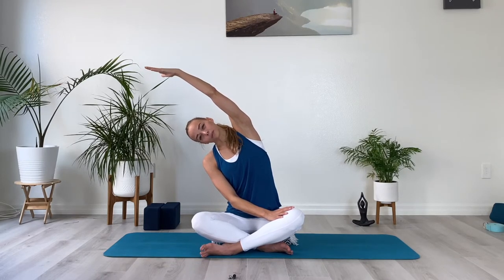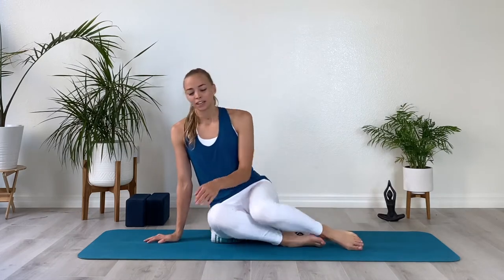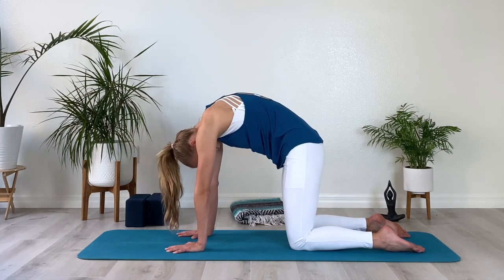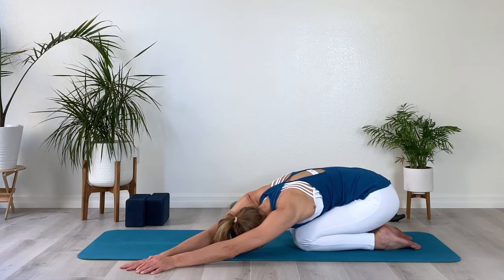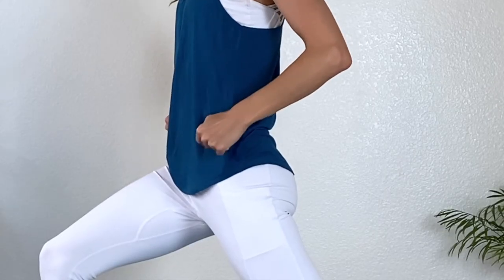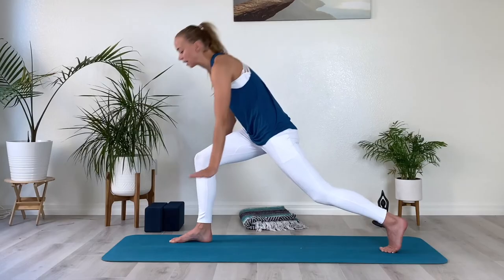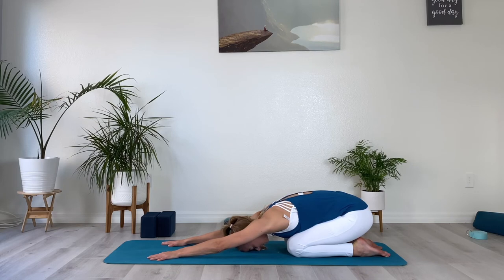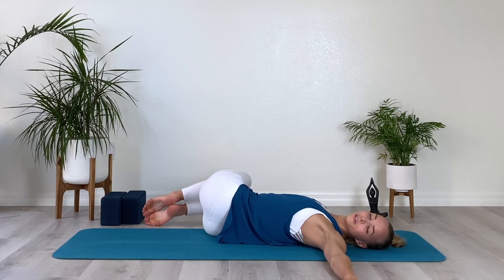Total Body Yoga | 23 Min Full Body Stretch for Beginner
This Yoga Flow is the perfect way to wake up all parts of your body and give them a nice stretch! This is your opportunity to sit on the mat and reconnect with yourself. Let your mind become aware of the sensations in your body and learn about yourself while you ease your mind and take a break from the world around you. Whether you decide to do this morning flow in the morning to energize you for the day ahead or in the evening to reset yourself - your body and mind will feel the benefits of taking time out in a day for yourself.
Enjoy! And if you like it, bookmark this video to repeat. Or share with someone that is dear to you.

Namaste,

Nadine

Get yoga routines, workouts and information videos around poses, health benefits or the right yoga props.

💙Curious about my underwater skills? 💙

Learn about my career as an Olympian, Cirque Du Soleil performer and synchronized swimming skills on my other YouTube channel:

Yoga & Fit with Nadine and Nadine Brandl recommends that you consult your physician regarding the applicability of any recommendations and follow all safety instructions before beginning any exercise program. When participating in any exercise or exercise program, there is the possibility of physical injury. If you engage in this exercise or exercise program, you agree that you do so at your own risk, are voluntarily participating in these activities, assume all risk of injury to yourself.